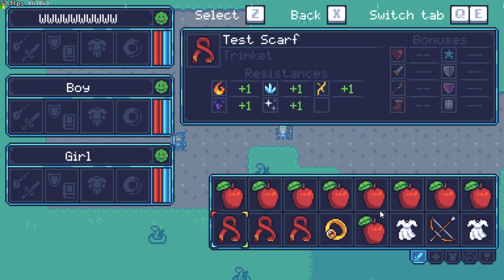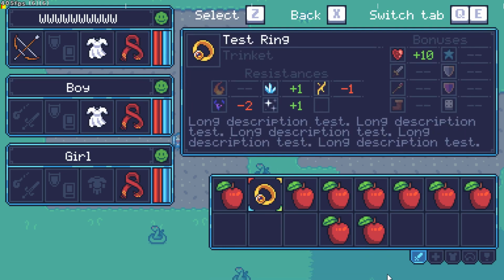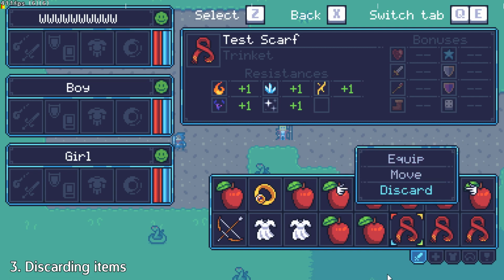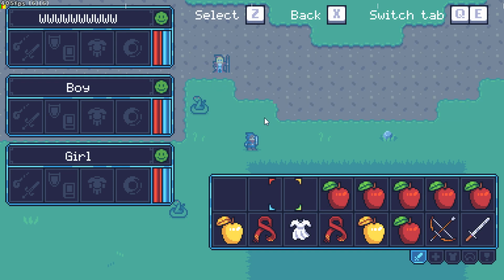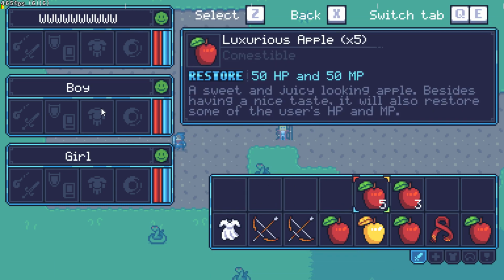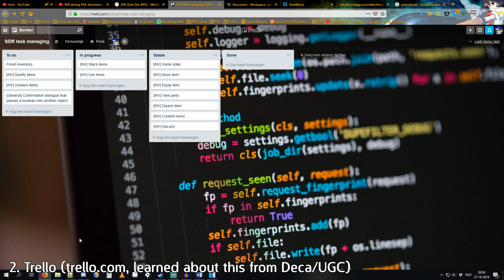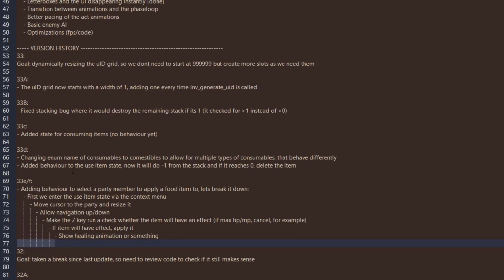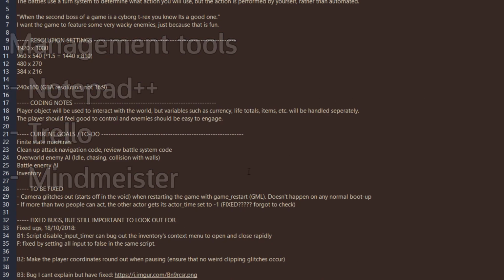SDR devlog #6: Managing items and projects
Episode summary:
- Inventory changes (equip, disarm, discard, use items)
- Project management tools (Mindmeister, Trello, Notepad++)

- - - - - - - - - Shameless plugs - - - - - - - - - -
Stay up to date with my shenanigans via Twitter!

- - - - - Software - - - - -
Game dev IDE: Game Maker Studio 2
Art design: Aseprite and Paint.NET
Sound design: Audacity, MuLab and Bfxr
Recording: OBS streamlabs
Video editing: Sony Vegas & Audacity